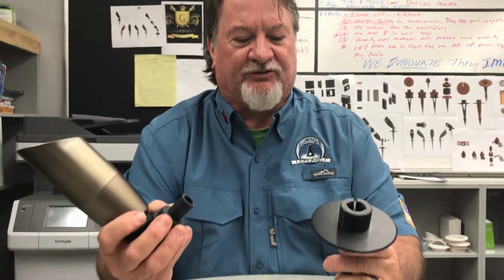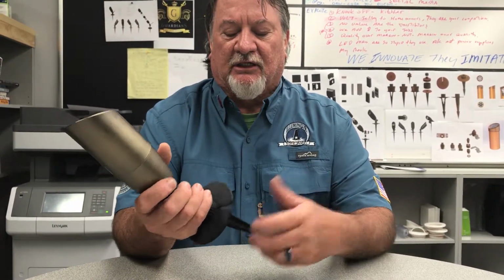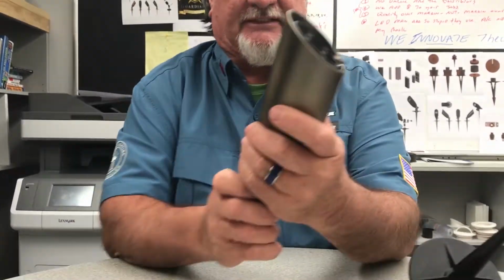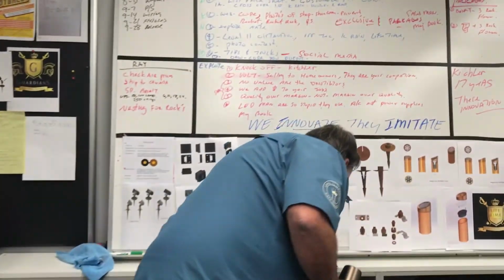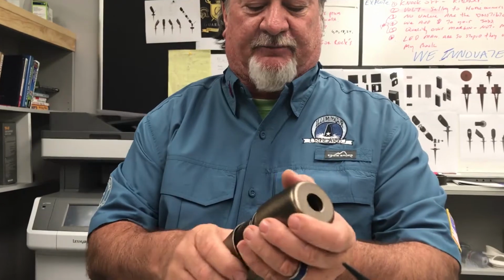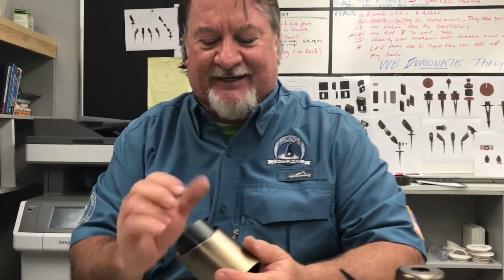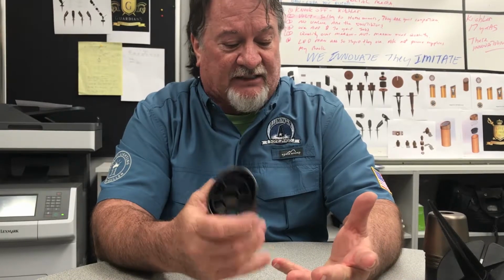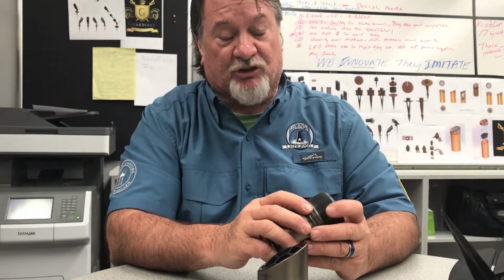The Fixture that Replaces 5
to buy products and gain knowledge.